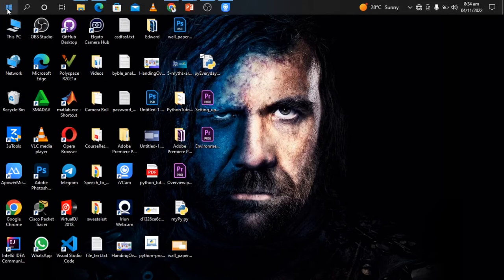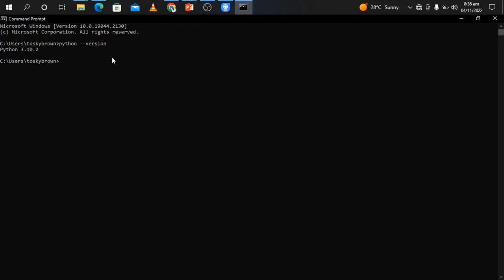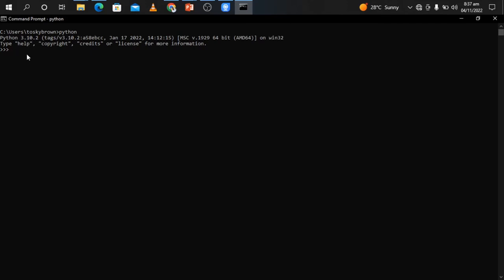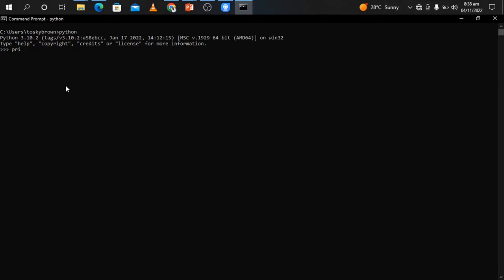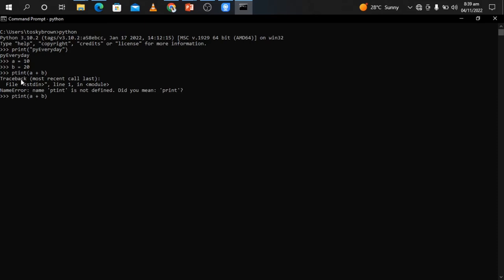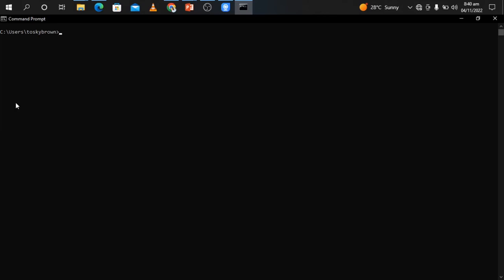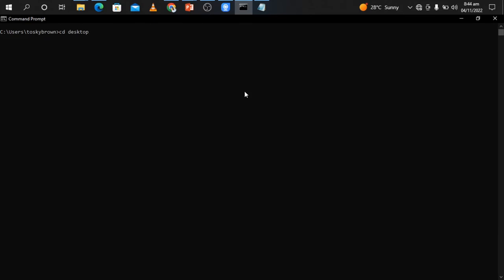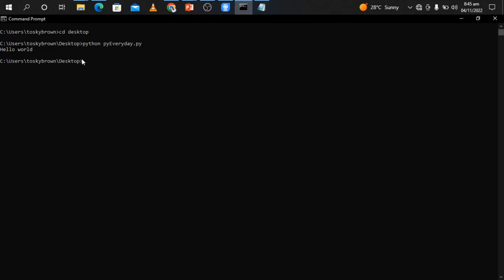Running Python Codes With No Text Editor - Intro to python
This video talks about how to run your python code in your cmd terminal without any text editor. You are required to install python on your computer before you can perform the activity.